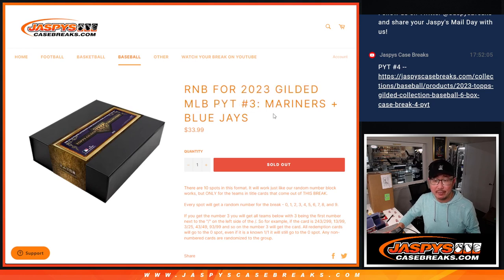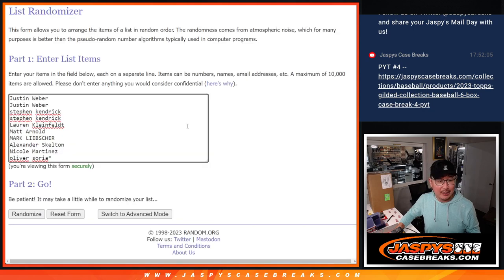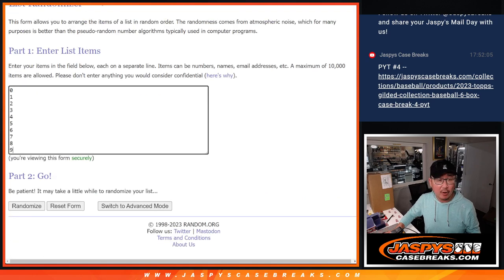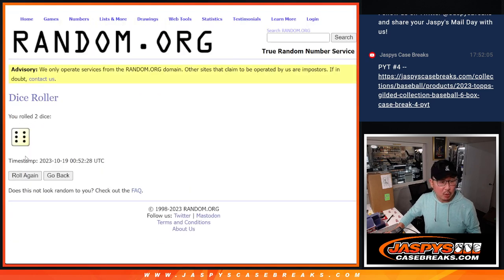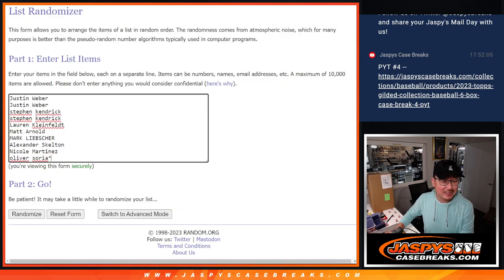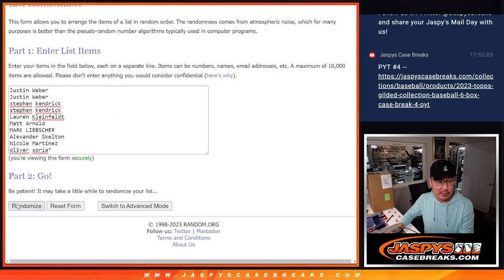RNB - W, 10.18.23 - 2023 TOPPS GILDED COLLECTION BASEBALL 6-BOX CASE BREAK #3 *PYT*